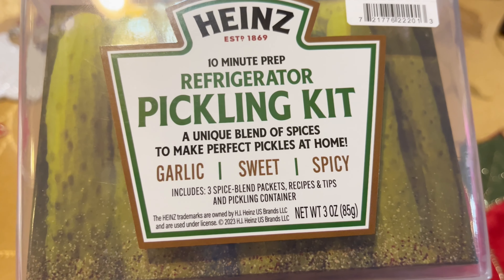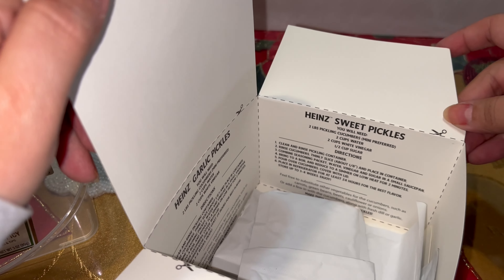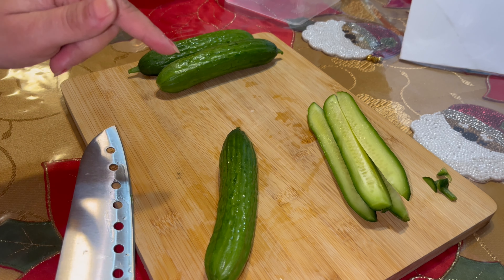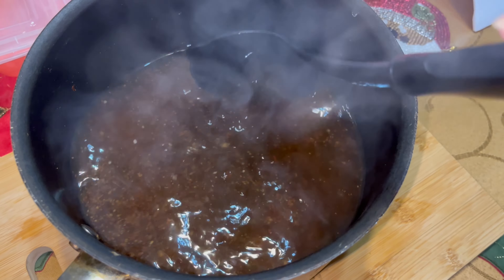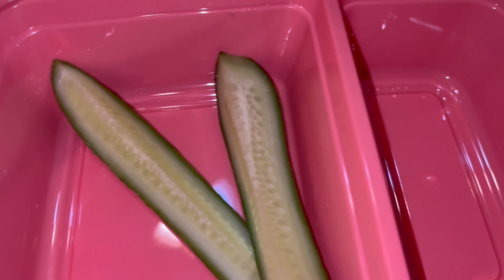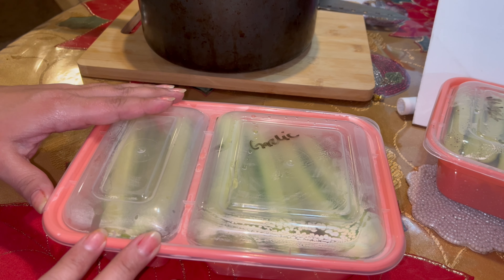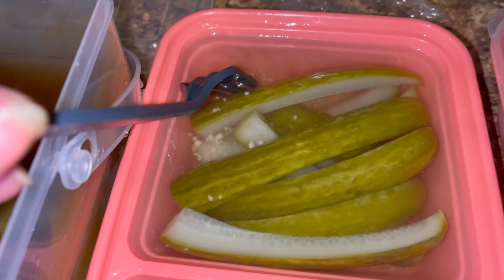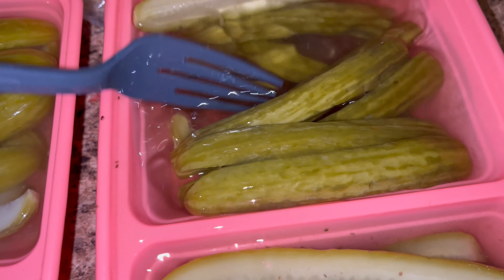Heinz Pickling Kit, Making Pickles